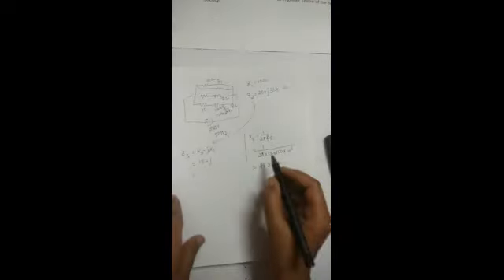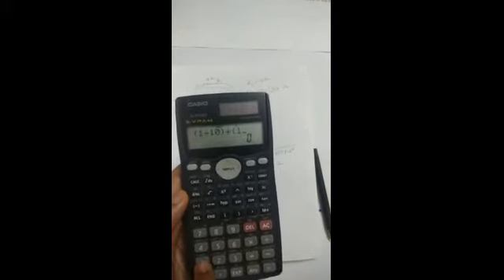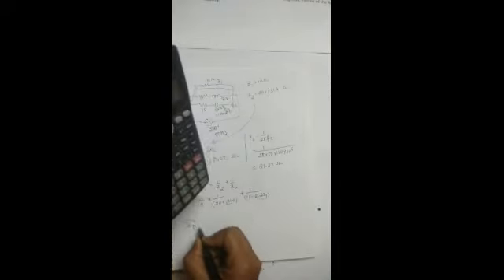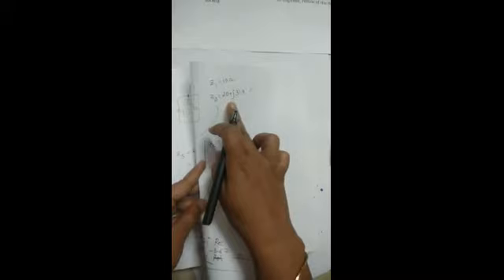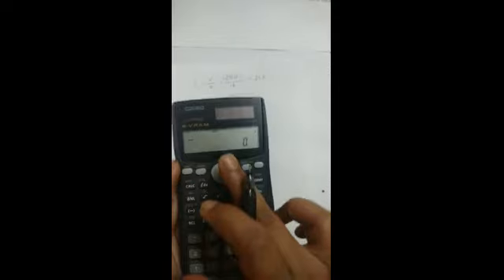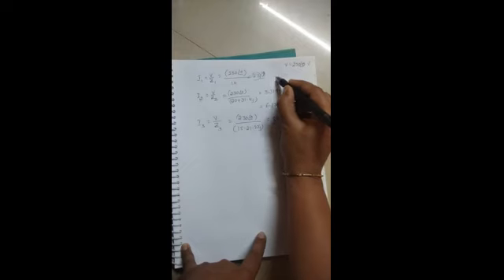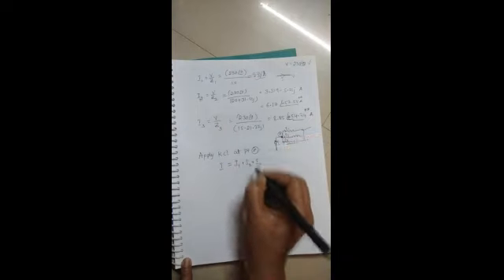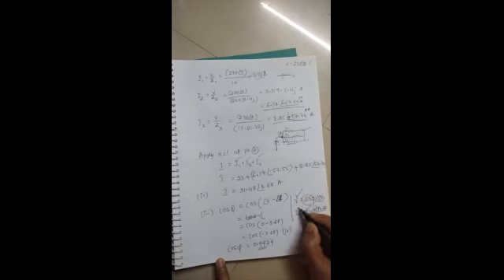Numerical on RLC circuit part 2